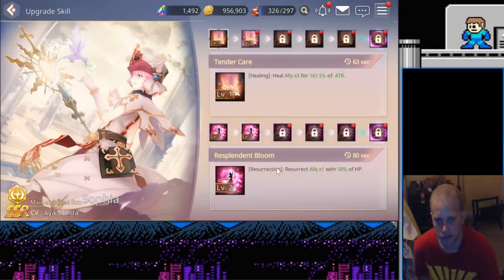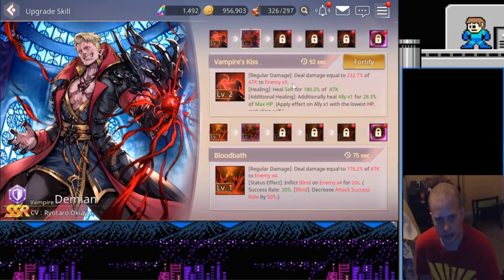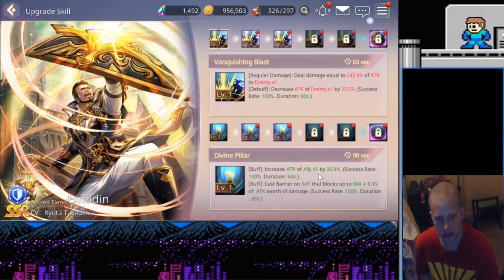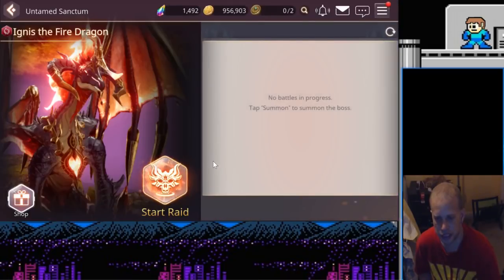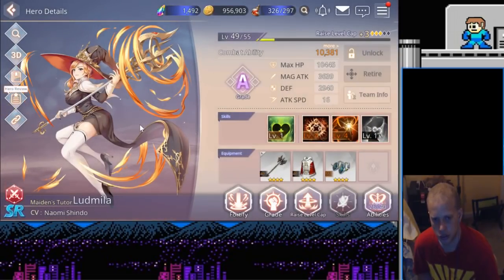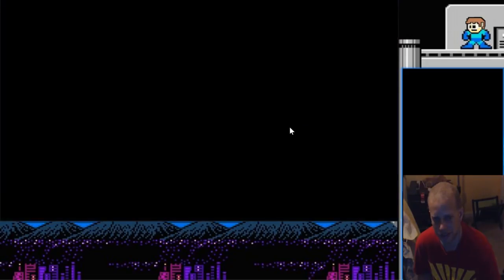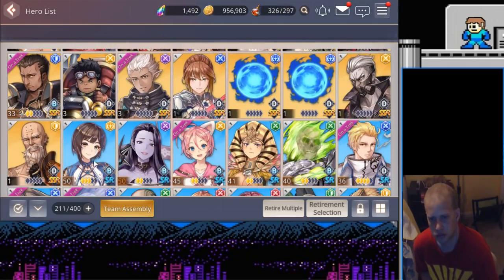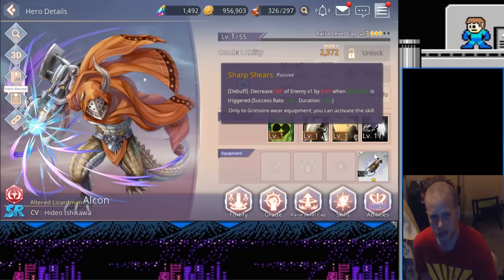Overhit | Mid To End Game Tips + Account Progress